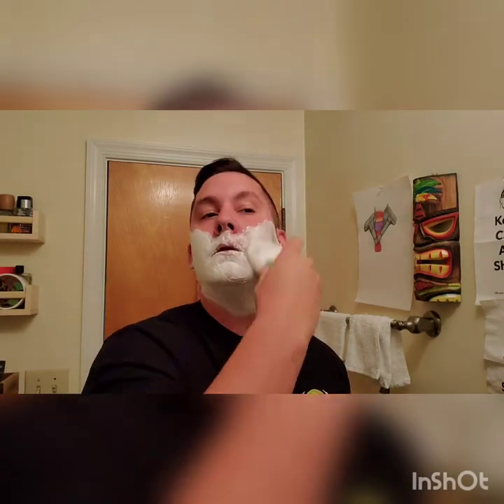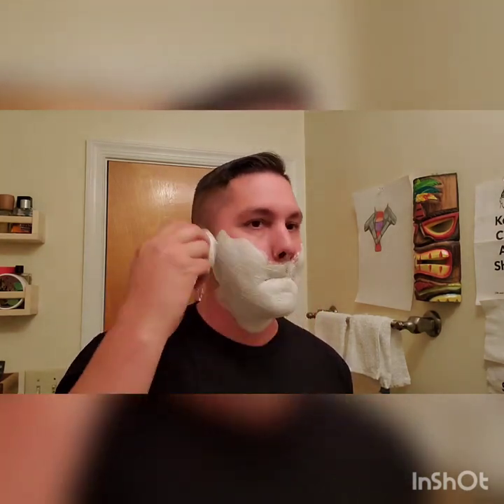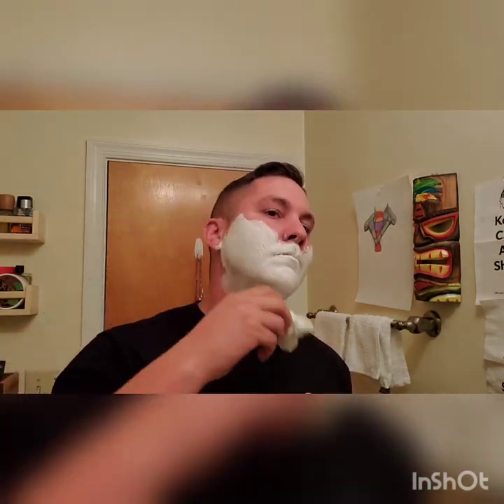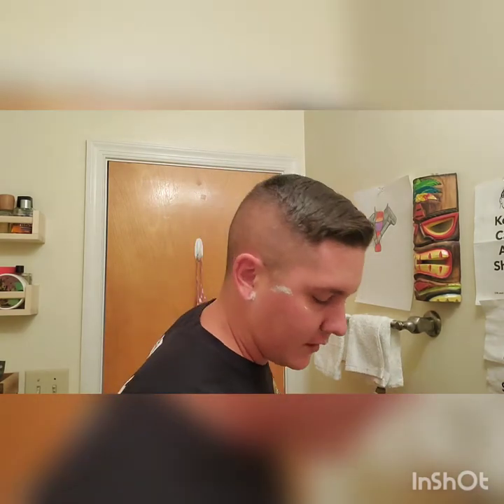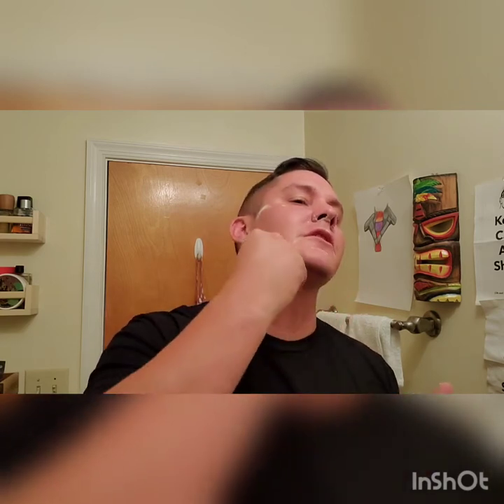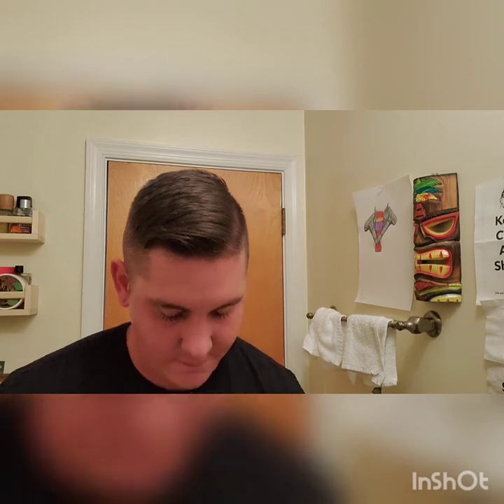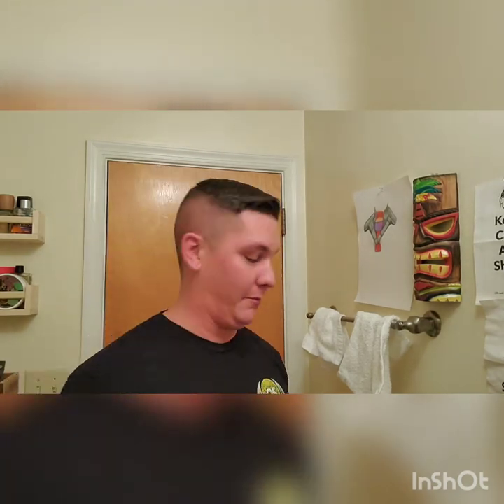The Savage Returns with Phoenix Artisan Accoutrements "Fresco" and Smilezformilez bowl and brush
The Savage is back ladies and germs!! Apologies for the wait but now I'm back in my own den and getting things cranked out weekly like before! Dig this video of Phoenix Artisan Accoutrements "Fresco " soap/aftershave and using a brush and bowl by the man the myth the legend, Smilezformilez!